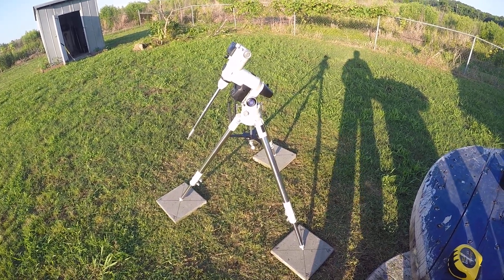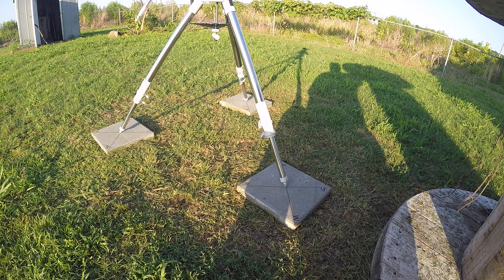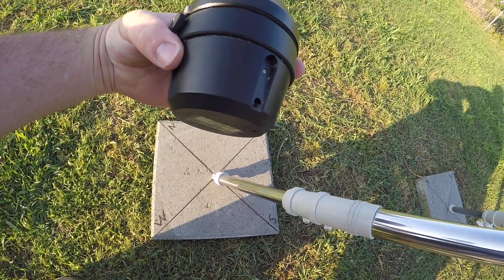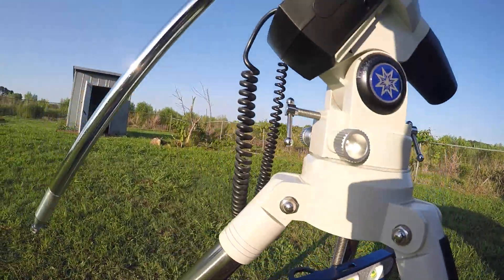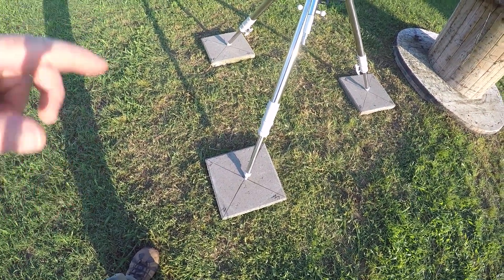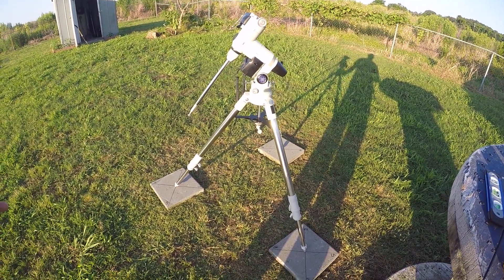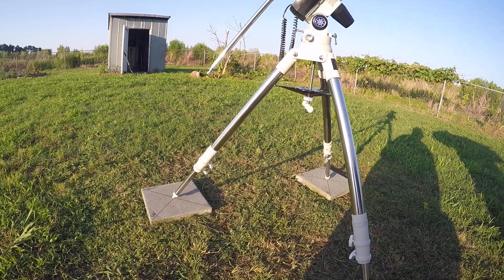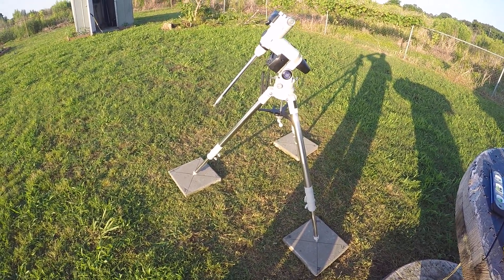ManCave Astronomy is back #2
I Have a Meade LXD75 10" S/N telescope and mount. I would like to share the new mount set up in the back yard. Need a sharpe and 3 paver stones from Wal-Mart. total 5 dollars. Oh, and a chap compass form a boat store.